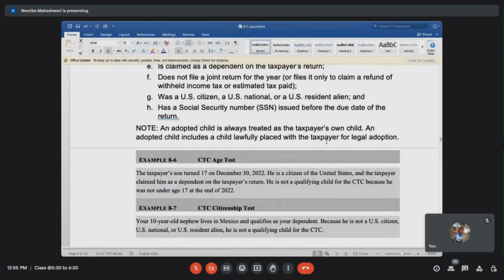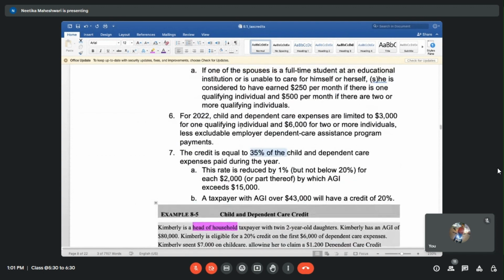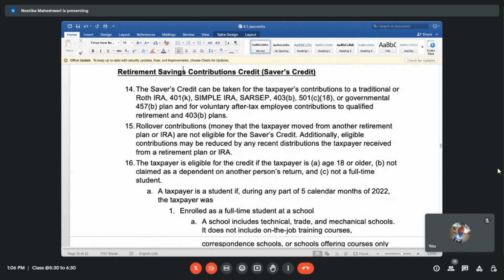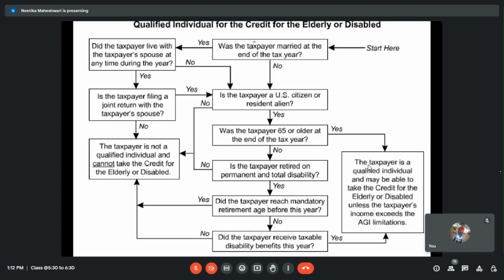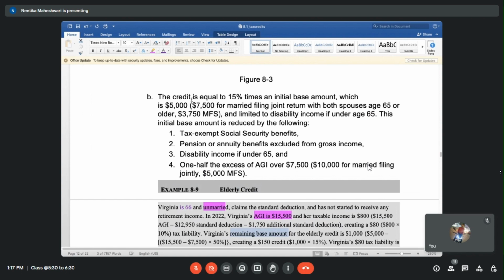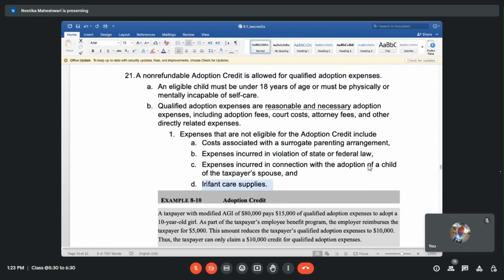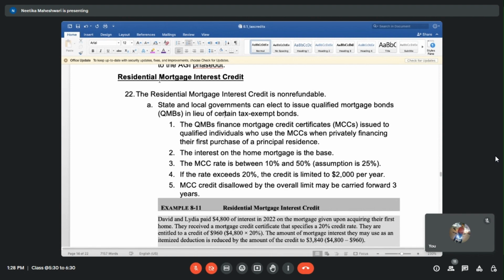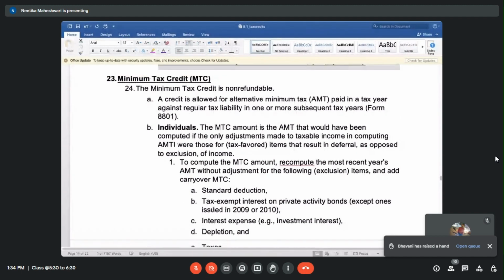Chapter Eight Tax Credits & Payments Part 2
Tax Credit
More commonly across the globe, a government may grant tax credits to encourage specific actions from taxpayers. These include the replacing of any older appliances with more energy-efficient ones. Alternatively, it is present to help underprivileged taxpayers by decreasing the overall cost of housing.

What is Tax Credit?
A tax credit is the amount of money taxpayers are permitted to subtract from the income tax liability that they owe to the government. These can be various forms under Indian income tax laws such as the tax deducted at source, advance tax, foreign tax credit, and tax on arrears received in later years. Anyone who has a net taxable income less than Rs. 5 lakh during the year but is liable to pay tax, can claim a tax rebate of Rs.12,500.

On the other hand, tax credits can be rebates that the government provides in case of special circumstances surrounding a person.

Who is eligible to pay?
Different tax credits can be availed by different persons, depending on what the tax credit is. A person belonging to a particular slab of taxable income becomes eligible for the tax rebate under Section 87A of the Income Tax Act.

Any person whose taxable income falls below Rs 5,00,000 shall be eligible for tax deduction of up to Rs 12,500. Similarly, a tax assessee who is aged above 60 years and 80 years have some tax concessions. These are called tax credits.

As per Double Taxation Avoidance Agreement between two countries, one of them being India, a tax assessee whose income is under the scope of taxable income in both the countries may have to pay tax only in one country by taking credit of the tax paid in the second country. These are specific cases where a person is eligible for a tax credit.

A detailed breakdown of the procedure for filling the tax
Under the Income Tax Act, certain types of tax credits require proof of evidence to be filed or submitted along with the income tax return being filed. For example, the foreign tax credit require proof of income earned and taxes paid in the second country to avail the credit in the first country.

Understanding Tax Credits
Federal and state governments may grant tax credits to promote specific behaviors that benefit the economy, the environment, or anything else that the government deems important.

For example, a tax credit is available that rewards people for installing solar panels for home use. Other tax credits help offset the costs of child and dependent care, education, and adoption.

Types of Tax Credits
There are three categories of tax credits: nonrefundable, refundable, and partially refundable.

Nonrefundable Tax Credits
Nonrefundable tax credits are amounts directly deducted from an individual’s tax liability until the tax due equals $0. Any amount greater than the tax owed, which normally results in a refund for the taxpayer, is not paid out as a refund. Hence the term “nonrefundable.” In effect, the remaining part of a nonrefundable tax credit that can’t be utilized is lost.

Nonrefundable tax credits are valid in the year of reporting only, expire after the return is filed, and may not be carried over to future years.
 Because of this, nonrefundable tax credits can negatively impact low-income taxpayers, as they are often unable to use the entire amount of the credit.